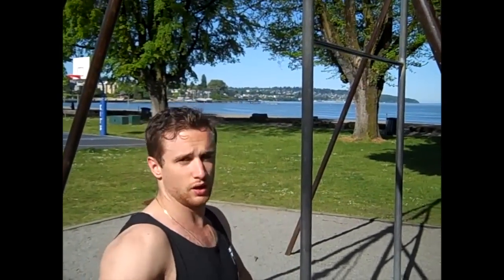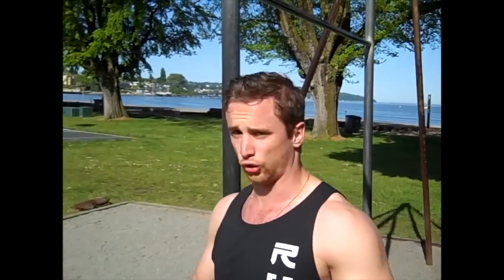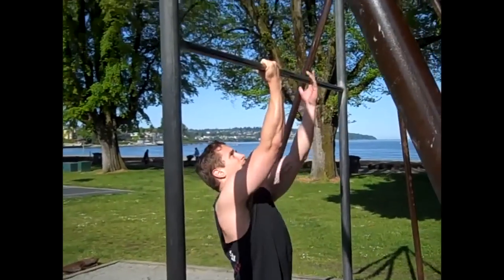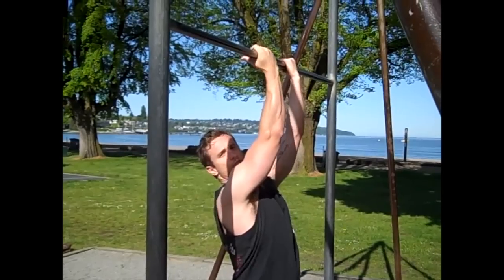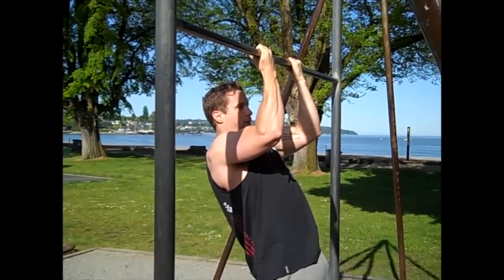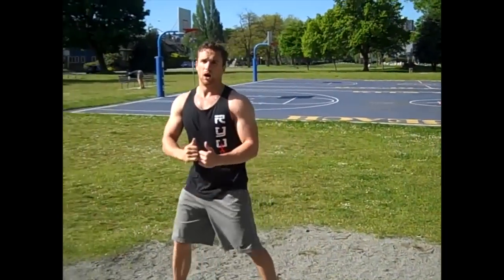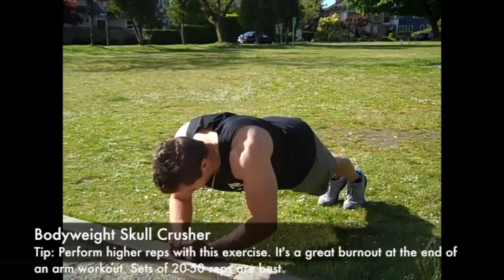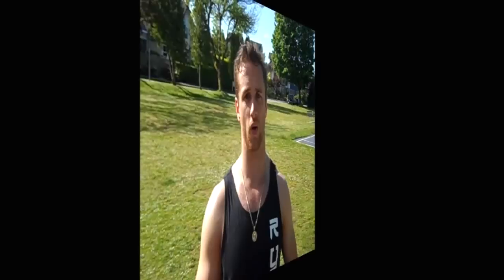Bodyweight Arm Workout - Bodyweight Arm Workout to Build Athletic Muscle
Try this unique build athletic muscle and burn fat that will help you build the ideal body you've always wanted. Created by Chad Howse, a former skinny guy who gained 32 lbs of ripped muscle in only 32 weeks using a unique workout called the PowerHowse Challenge.

Chad has gone on to help hundreds of other guys build lean, ripped, a V Shape, athletic muscle using this unique system that will help you with your muscular development, no matter HOW skinny you are.

Including unique workouts that help guys build muscle and burn fat at the same time.

If you're struggling with gaining muscle, if you want to add more muscle, and improve your athleticism, Chad's unconventional tactics will help you get the V Shape you want.

Find out more about Chad below.